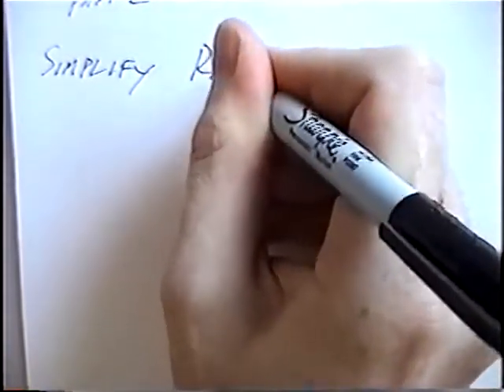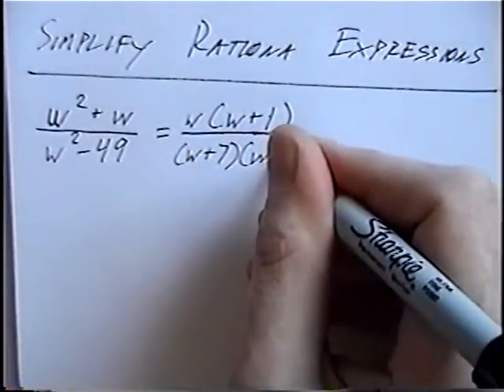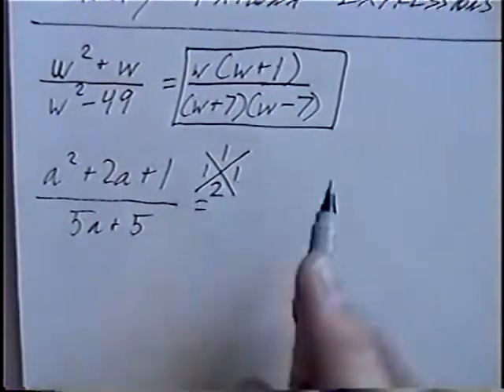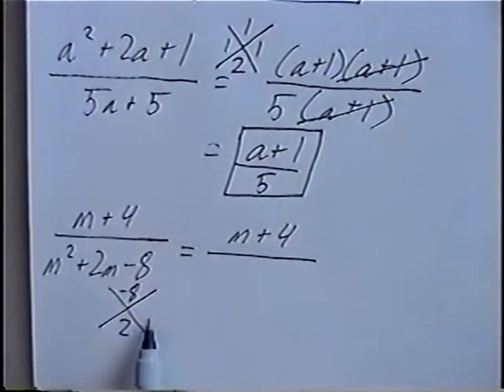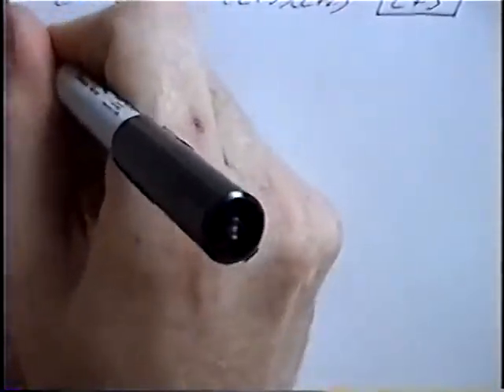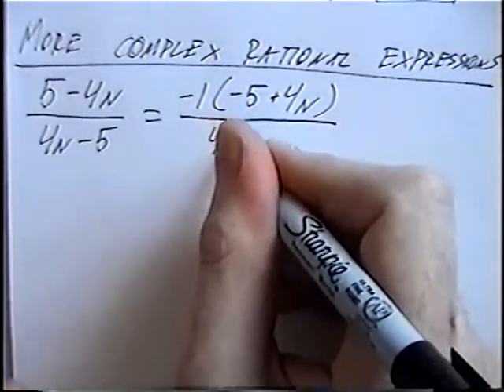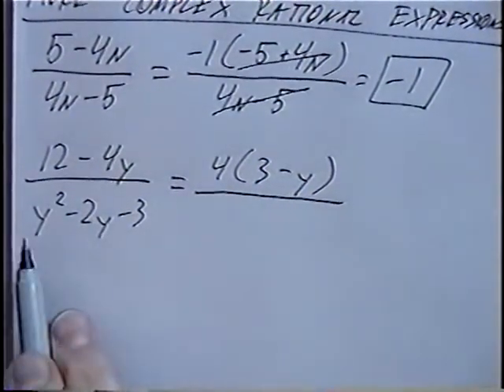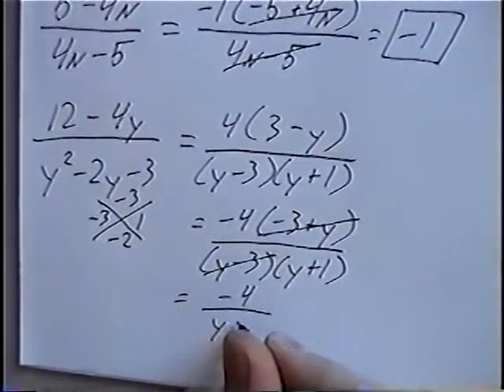Simplify Rational Expressions Algebra 1 11.1 part 2